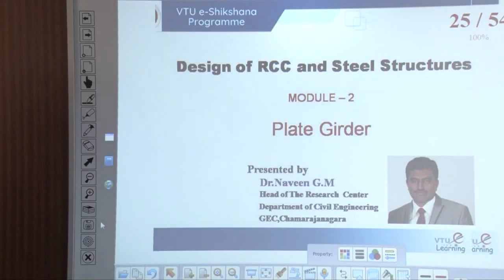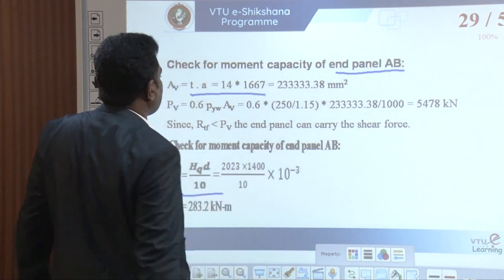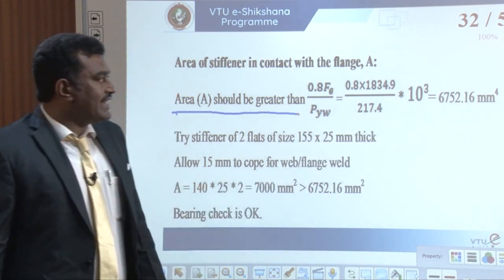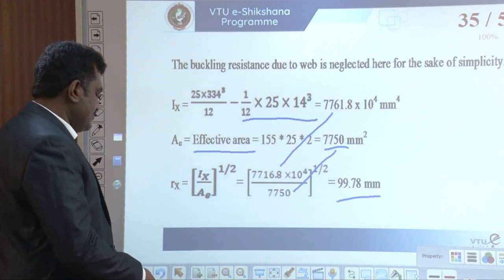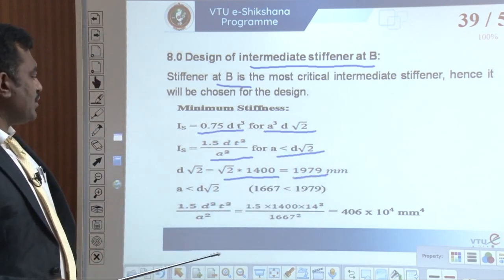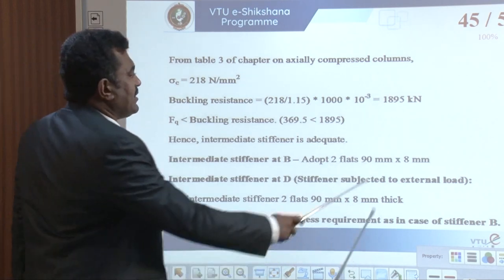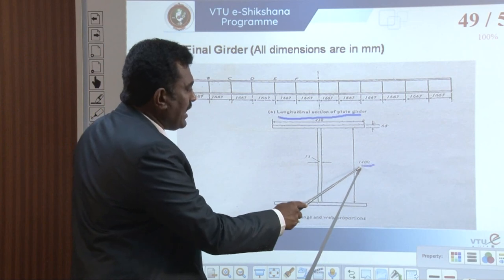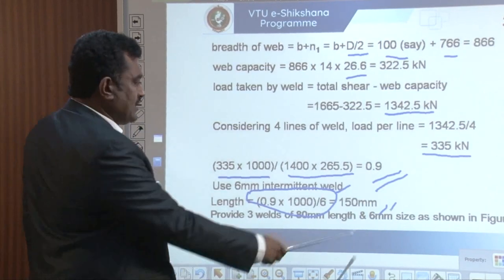Module 2 - Lecture 6